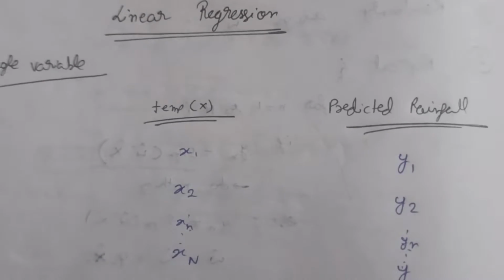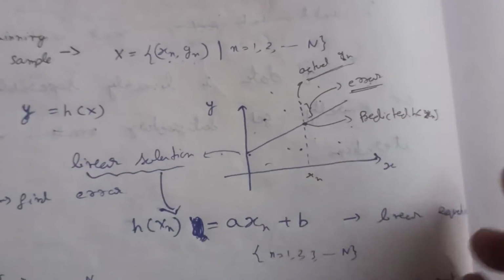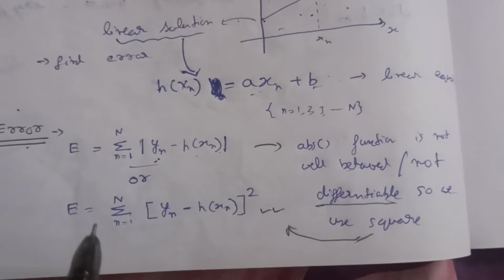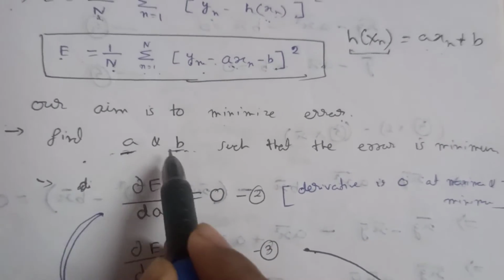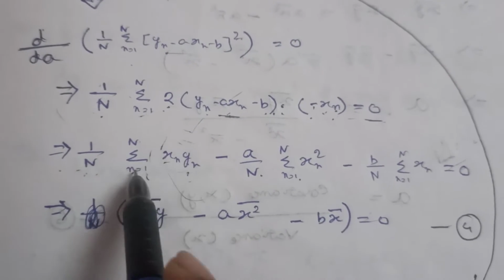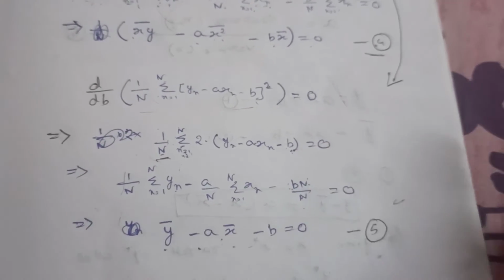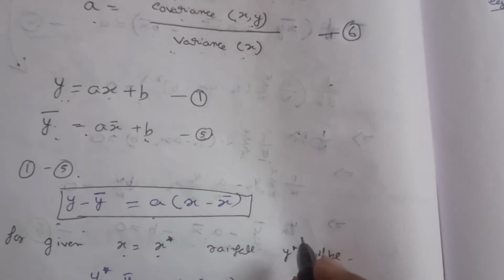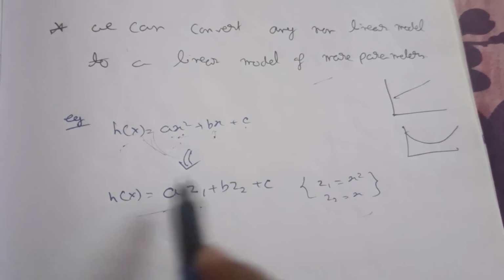ML lec-04 | Linear Regression | Learn with Debjit